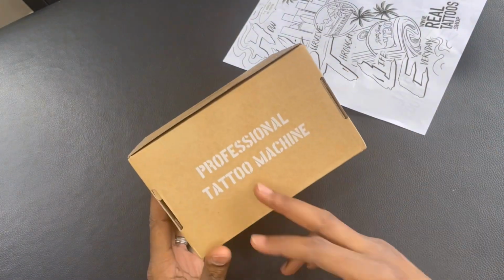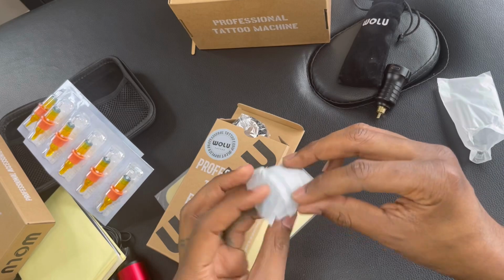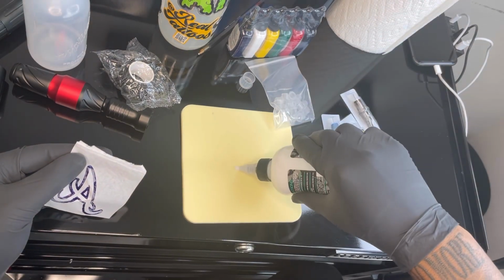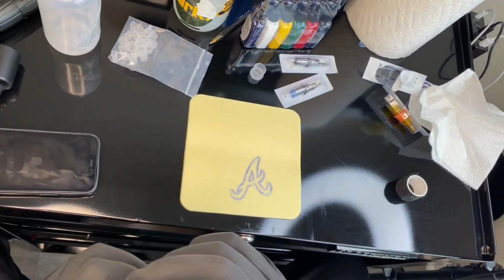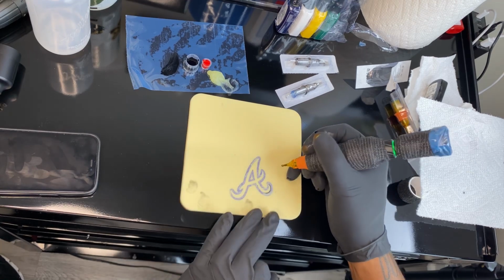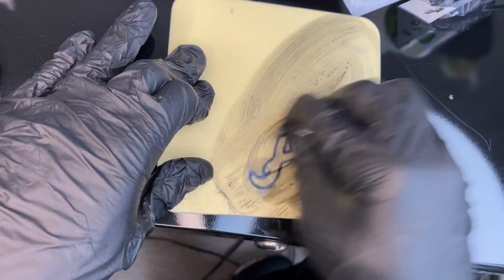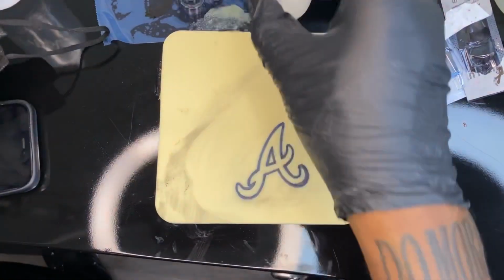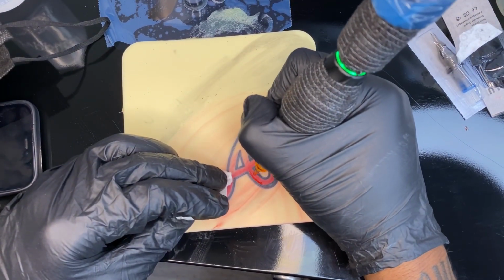Amazon wireless tattoo kit review￼